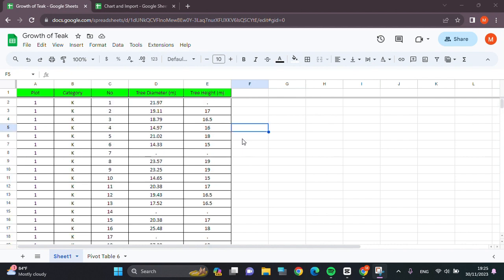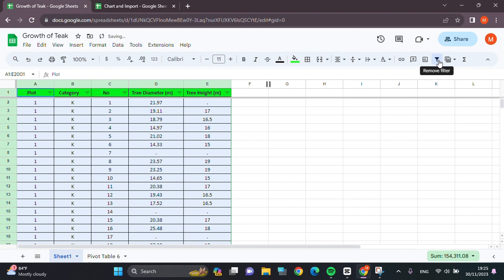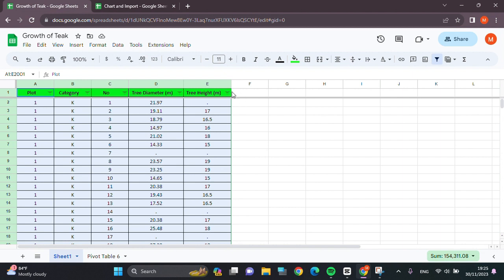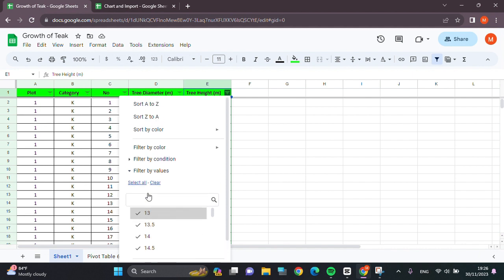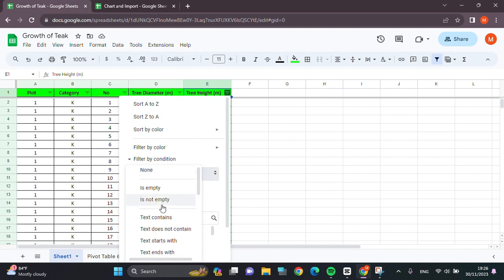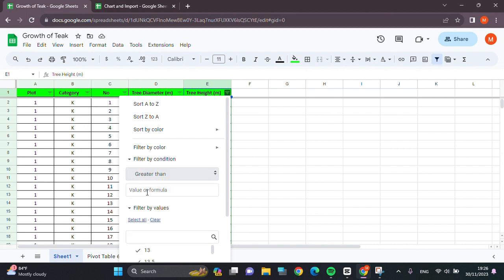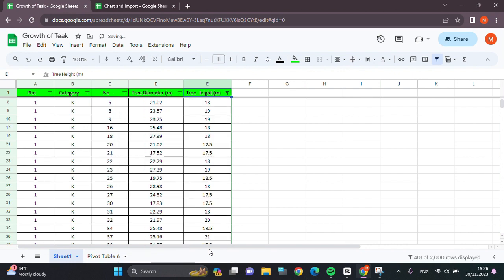Creating a Slicer in Google Sheets: Data Filtering Techniques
Filter tool will help you a lot when you have a large amount of data in your spreadsheet. However, how can we add filter to our data and how to use it? Here's the tutorial on how to create filter in google sheets. Check this out!